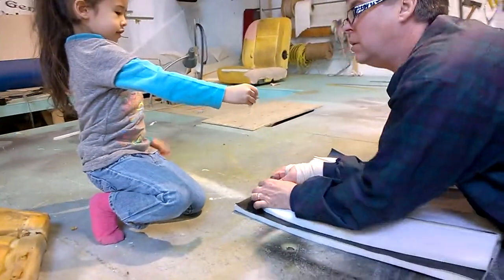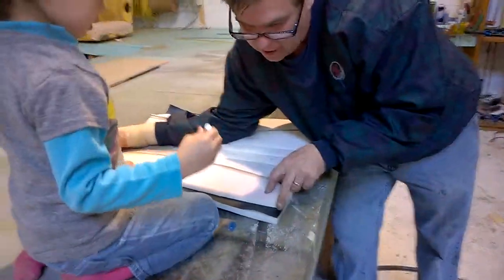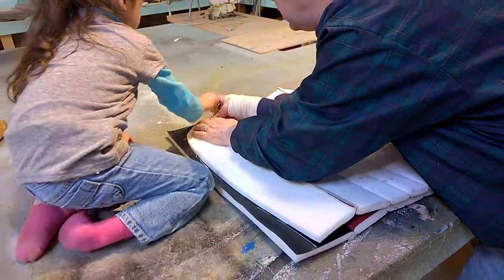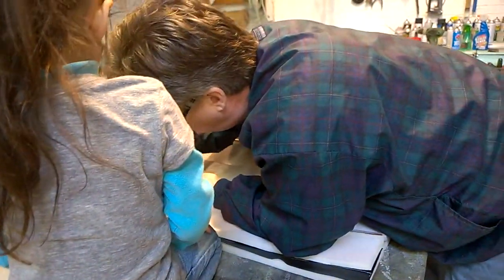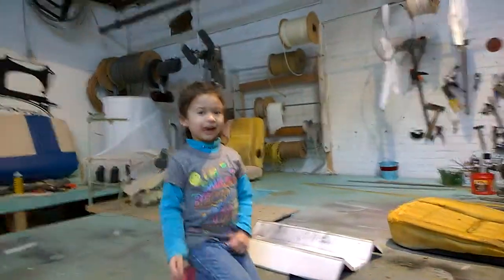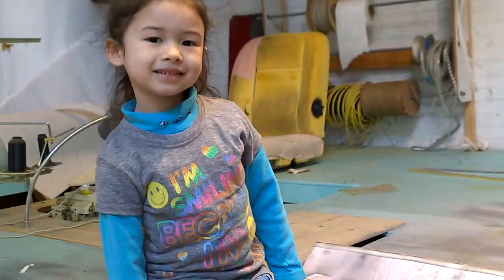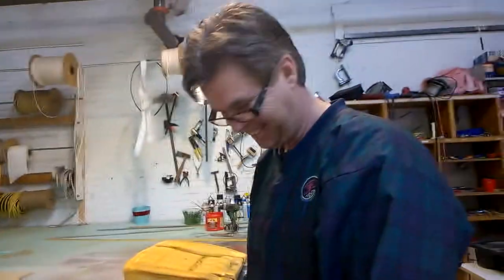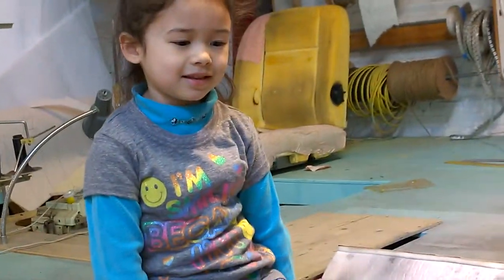Zowie Helping Her Daddy At The Shop :)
Corvette seat reupholstery.
Bonding time! :)